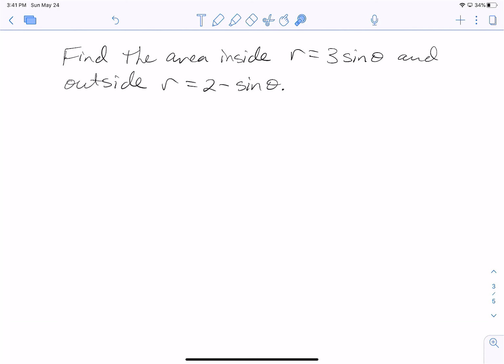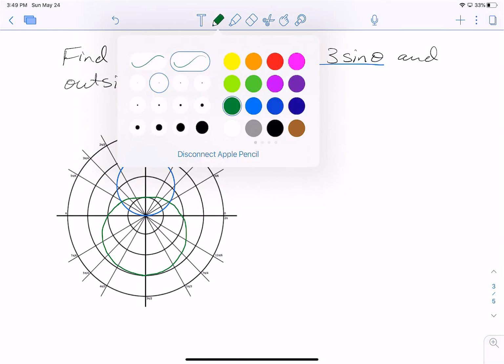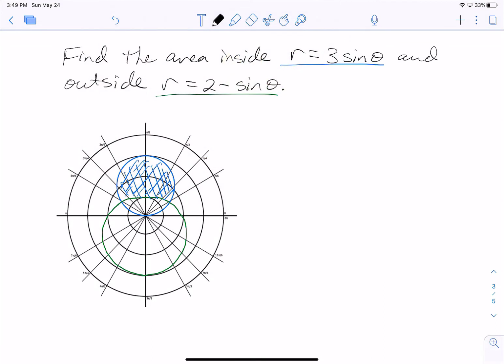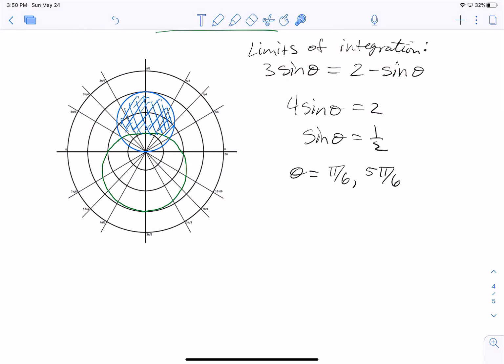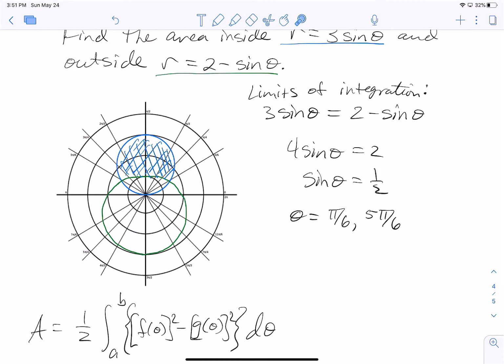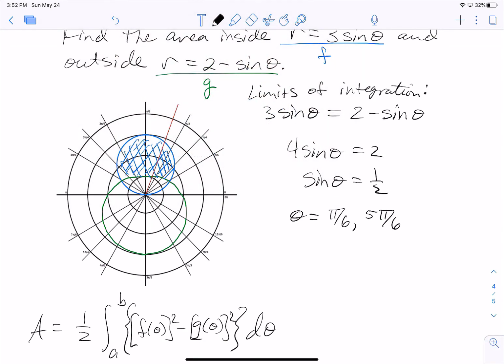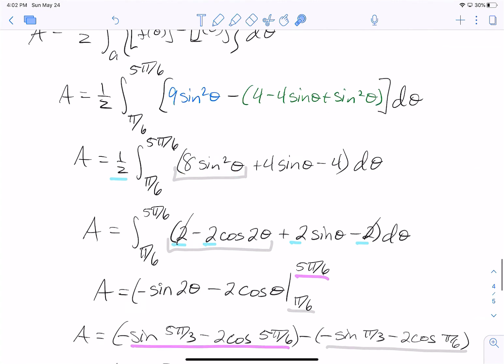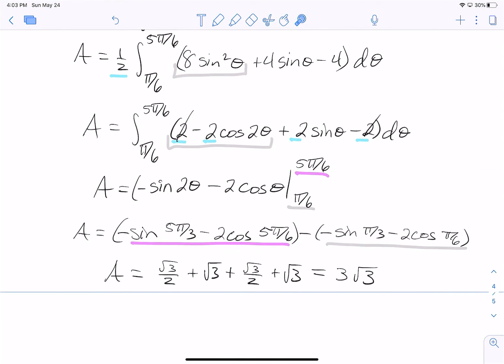Calculus in Polar Coordinates - Calculus 2 (10.4c)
Finding the area of the region that lies inside one polar curve and outside another.